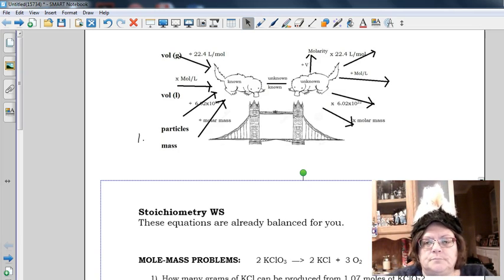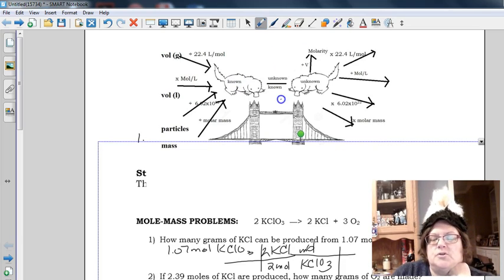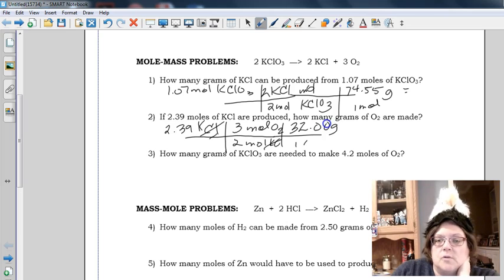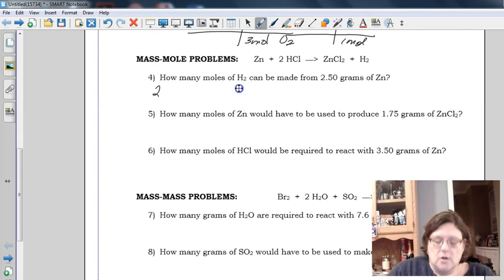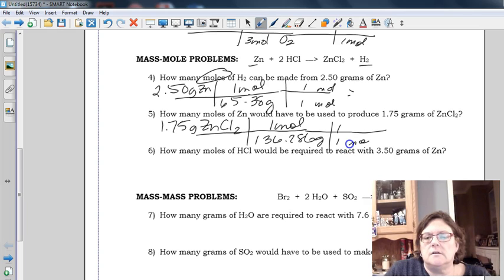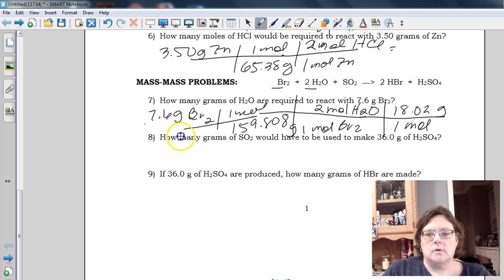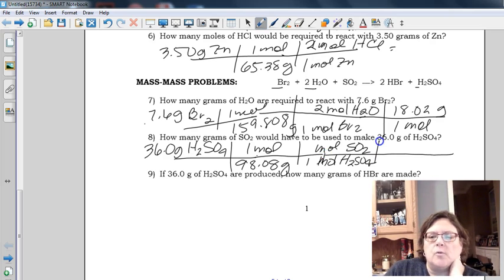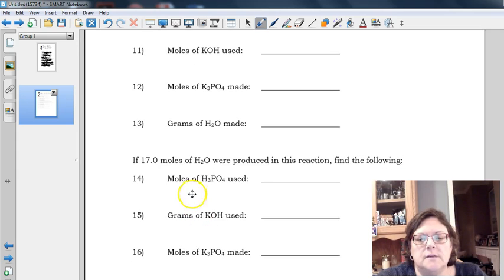stoichiometry ws 2